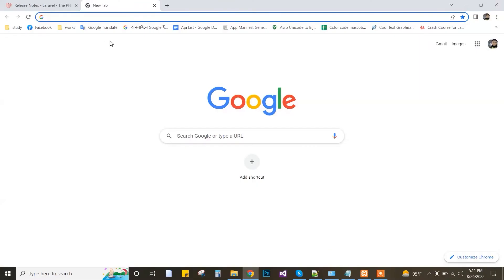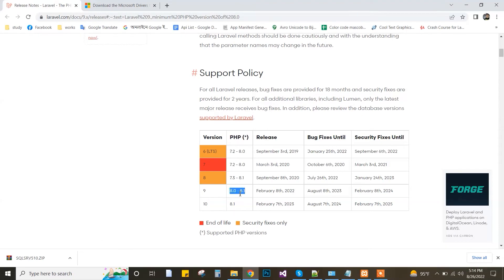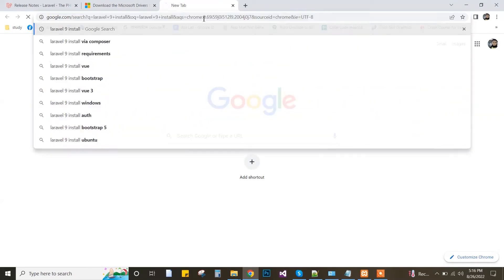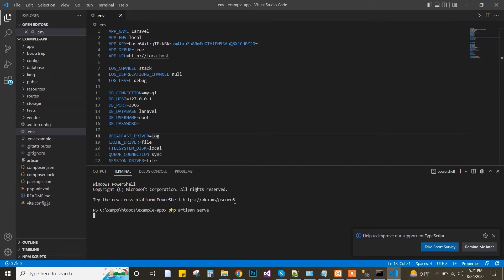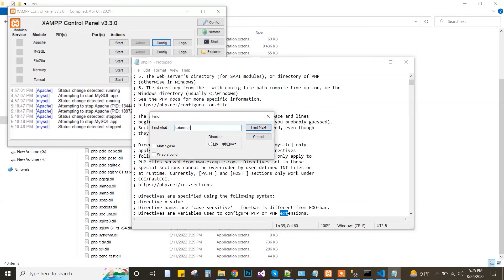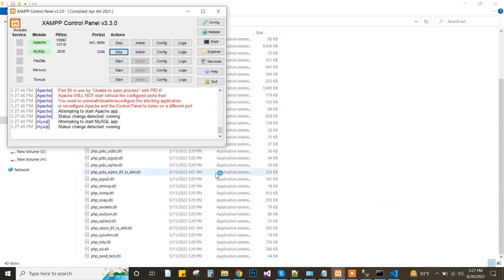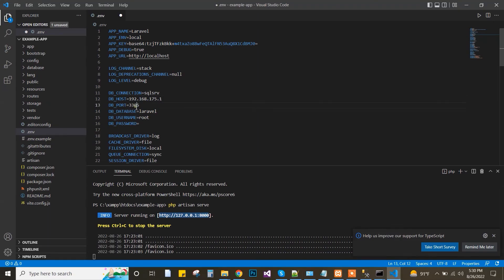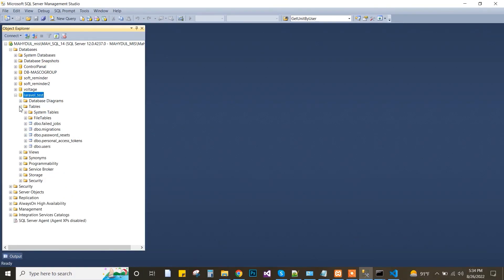Connect laravel 9 to sql server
Mahydul Islam,  number: 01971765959( Whatsapp)
S.M. Sadid , Number: 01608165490 (Whatsapp)